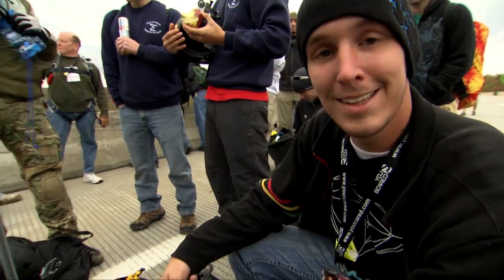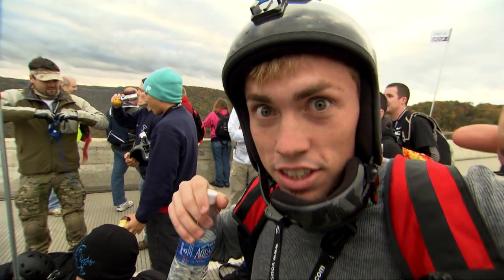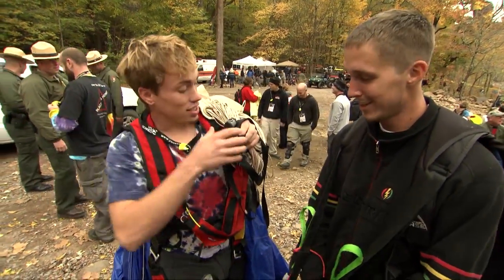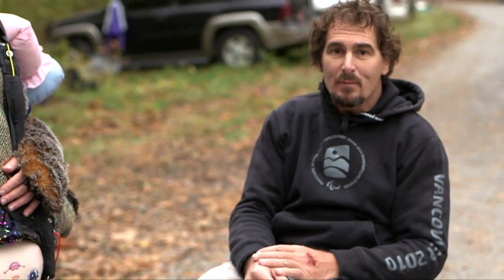ATC Chameleon Bridge Day 2012 - For Non-US Viewers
The ATC Chameleon team headed out to the 33rd Annual Bridge Day event at the New River Gorge in West Virginia Bridge Day—the largest extreme sports event in the world—held annually on the third Saturday in October in Fayette County, West Virginia (WV), USA. Over 400 BASE jumpers participated, some with multiple jumps. Watch for the paraplegic making several jumps in his wheelchair. With alternative music for non-US viewers.